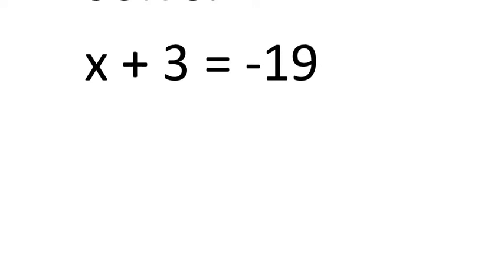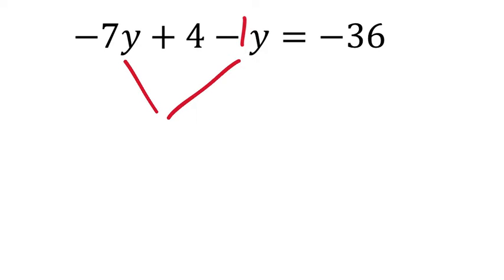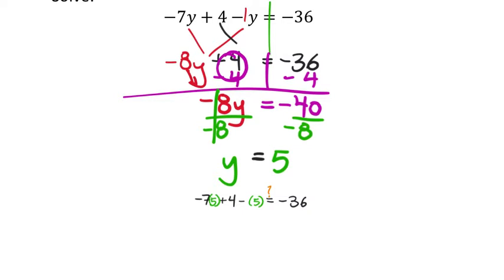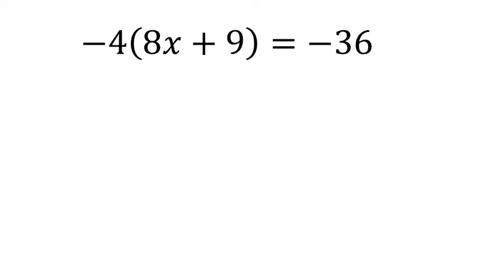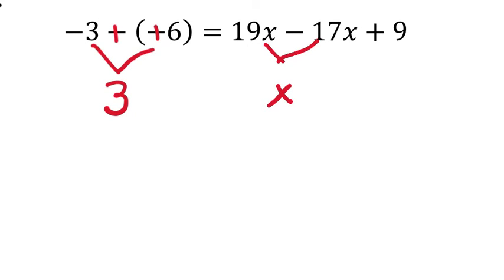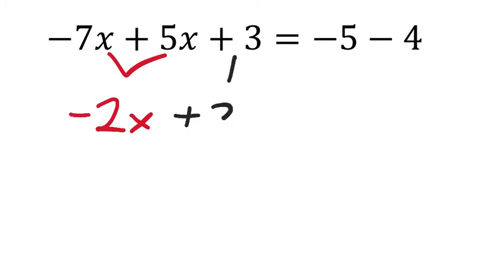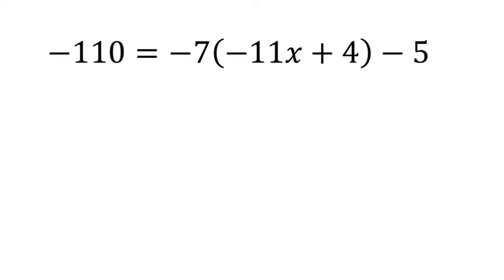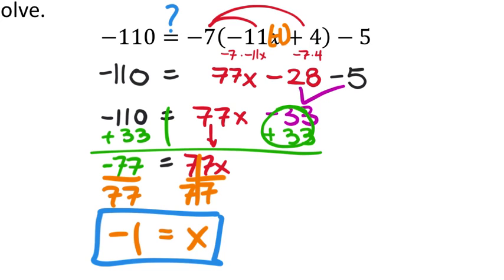Solving Multi-Step Equations: X’s on One Side (8th Grade Unit 2 Lesson 3)